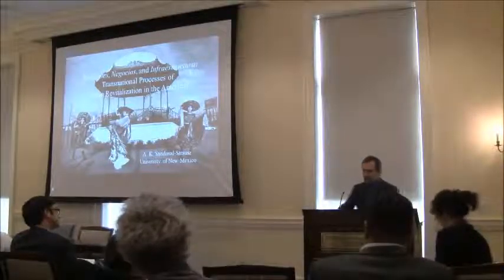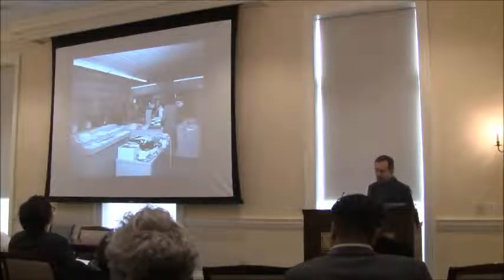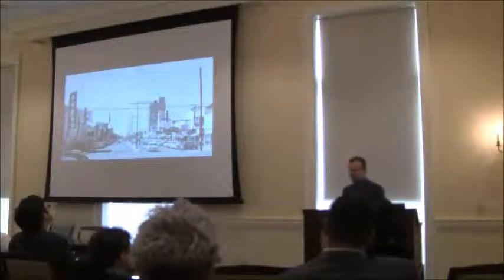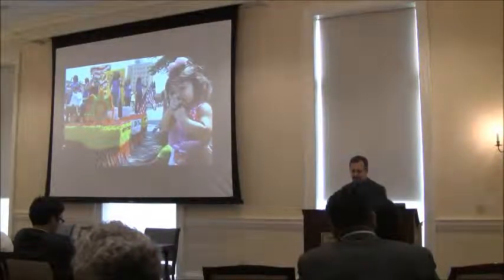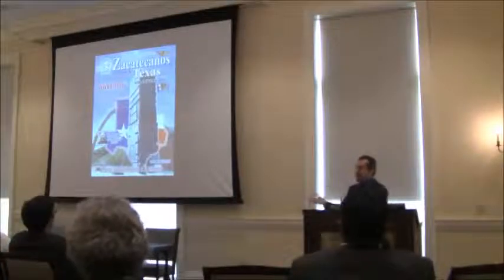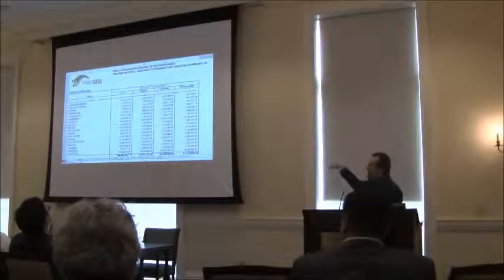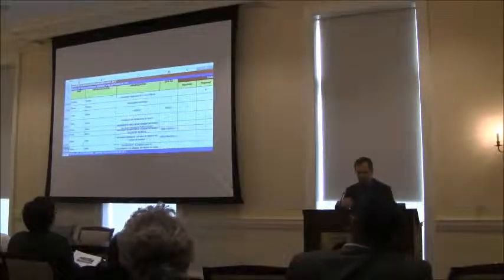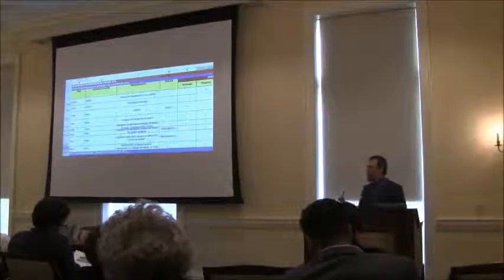Panel 04 Sandoval Strausz